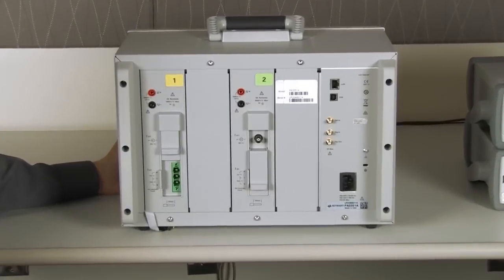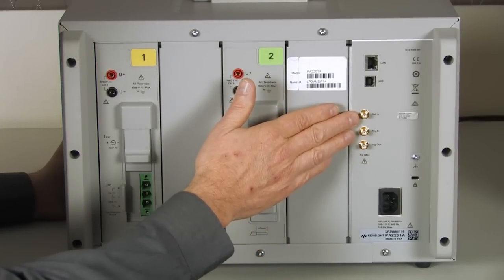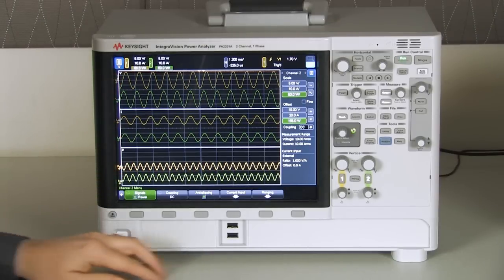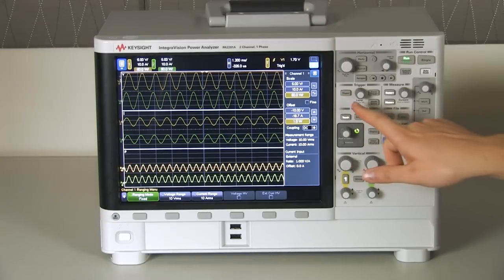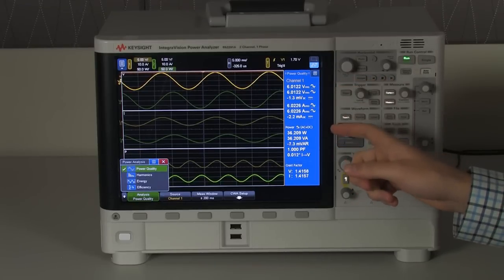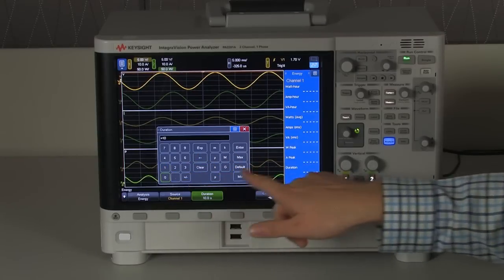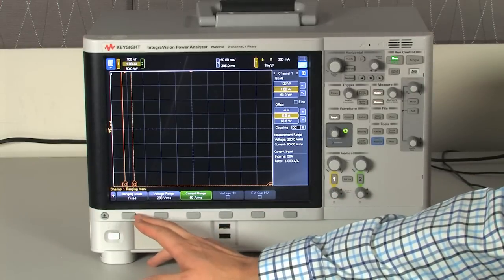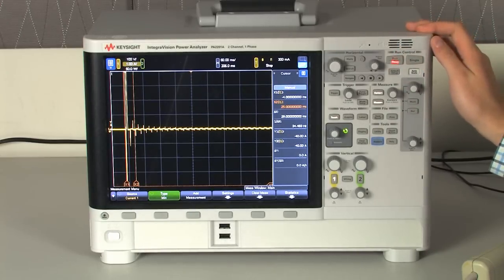PA2201A IntegraVision Power Analyzer Key Features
Demonstrating the PA2201A IntegraVision Power Analyzer Key Features
See the key features of the front panel, rear panel, several menus and a brief demonstration of capturing a transient signal. The Keysight PA2201A IntegraVision power analyzer is an intuitive combination of accurate power measurements and touch-driven oscilloscope visualization. Within a single instrument, it delivers the dynamic views you need to see, measure and prove the performance of your design. Get your design and validation work done quickly, accurately and confidently with IntegraVision’s ability to address multiple test scenarios with the flexibility of wide-ranging, isolated inputs. Visualize transients, in-rush currents and state changes with a high-speed digitizer that captures voltage, current and power in real time. Analyze power losses in the time and frequency domains using full Nyquist rate-based computations.